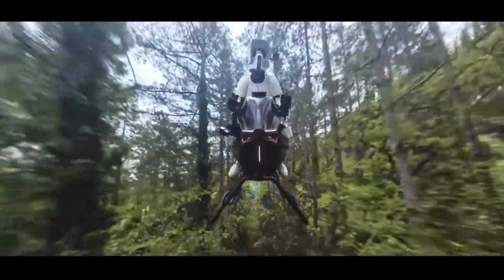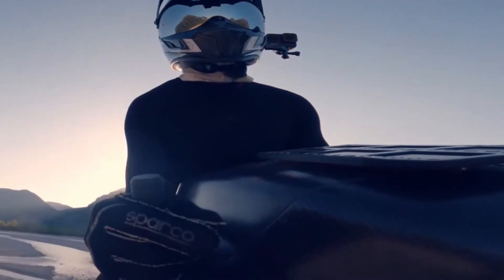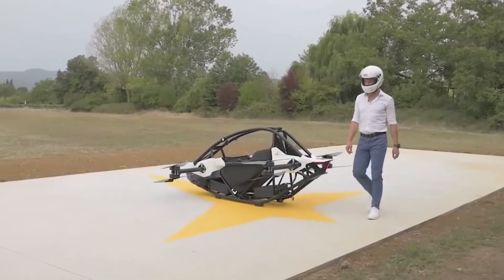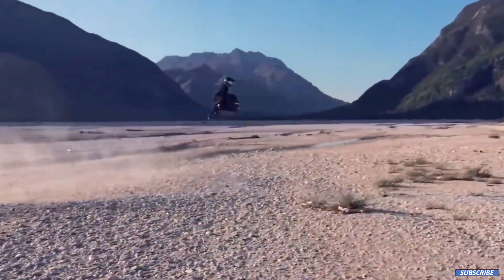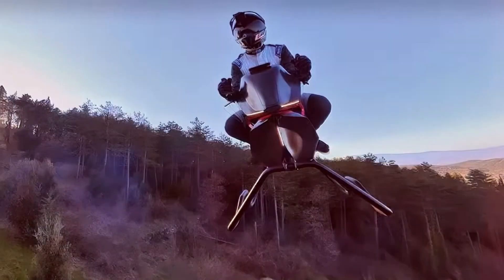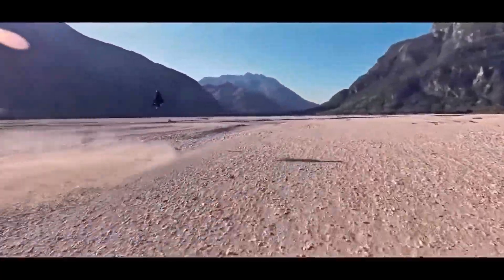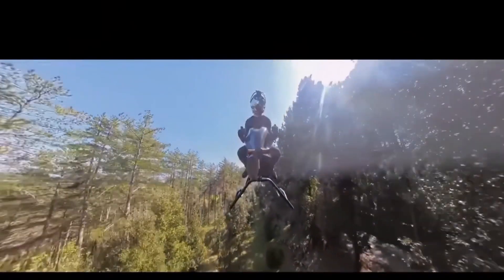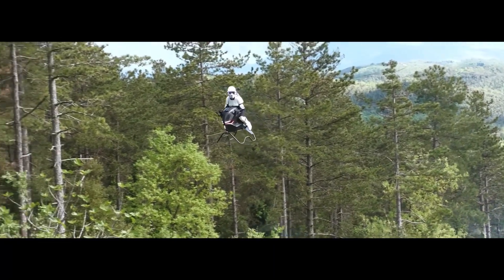Volonaut Airbike 2025: The First Electric Flying Motorcycle Has Landed!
Prepare for takeoff! The VOLONAUT AIRBIKE 2025, the first electric flying motorcycle, is here to change everything. Imagine soaring above traffic on this revolutionary electric air vehicle. This isn't just a motorcycle; it's a personal aircraft. Explore the specs, capabilities, and the sheer excitement of the VOLONAUT AIRBIKE 2025. Be among the first to witness the landing of the future of personal flight.